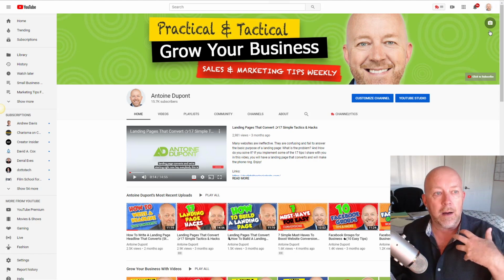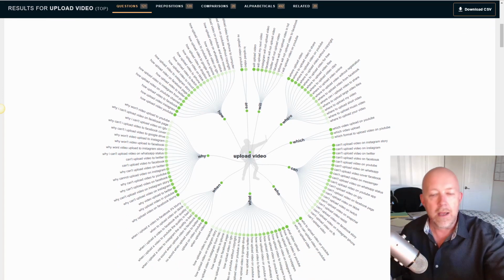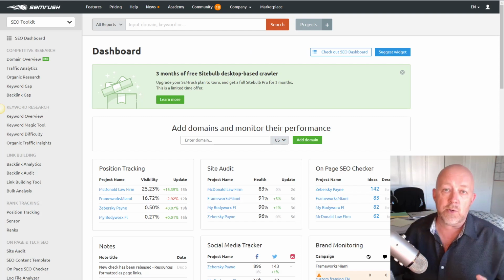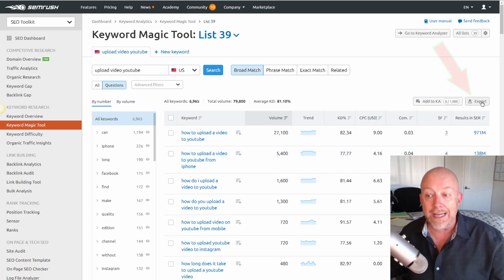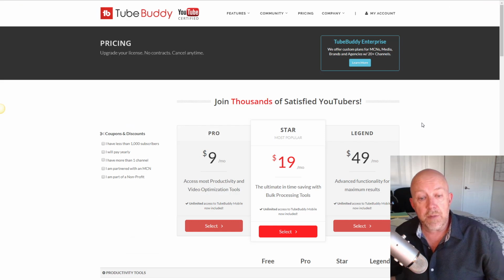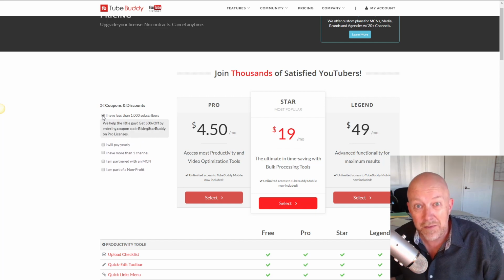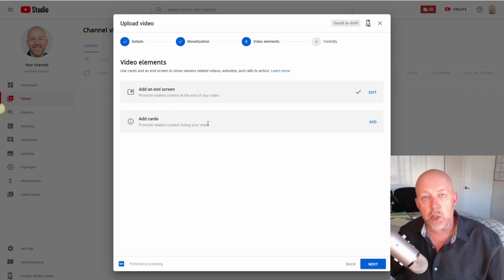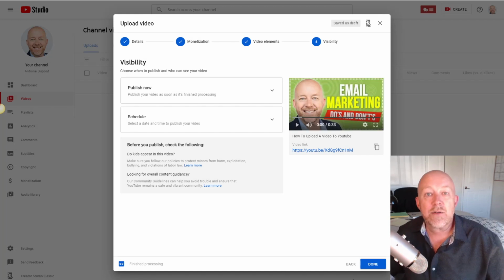How to Upload (and Optimize) a Video to YouTube [Updated 2020 Edition]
In this video, you'll learn how to upload a video to YouTube and specifically how to optimize the title & description so your video ranks and is found by as many people as possible. Enjoy!

😀About Antoine Dupont
Antoine is a recognized expert and strategist in digital marketing. He’s an award-winning marketing agency owner and a speaker at national & international conferences. He combines 18 years in marketing and 15 years in the hospitality industry. His first job out of college was working for Gordon Ramsey in London at Le Gavroche.

Antoine travels the world sharing his strategy and methodology to marketers and business owners. His goal is to improve lead generation and business growth via his proven marketing strategies. As a result, he is an in-demand consultant on discovering the strategies that work.

His past clients include Office Depot, Unilever, The Sports Authority, Habitat for Humanity. Recent appearances include presentations at INBOUND18, PRINT18, MPI WEC 2018 & Digitalium 2018 (Romania) and many others.

🇫🇷Born & raised in Paris - Je parle Francais